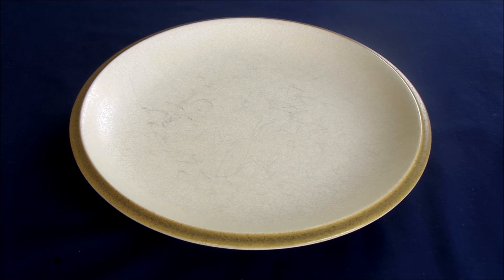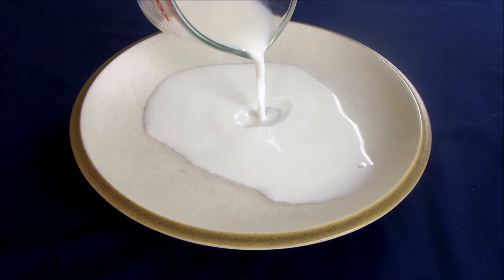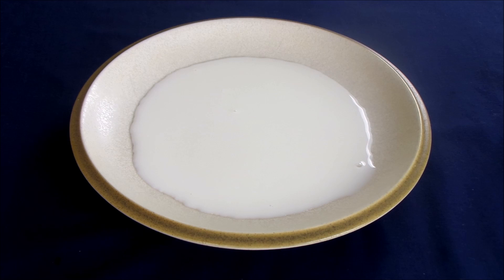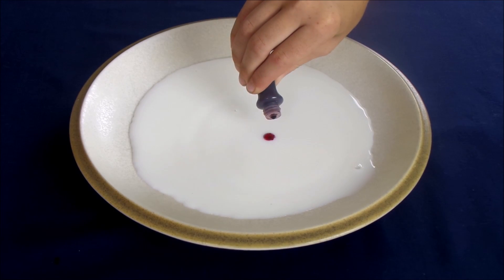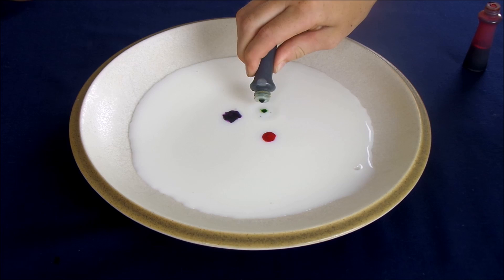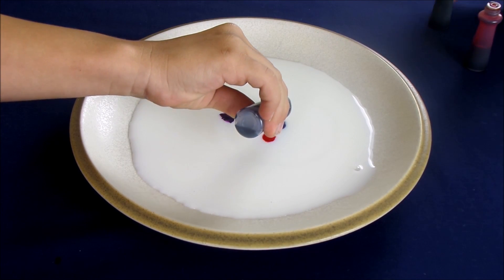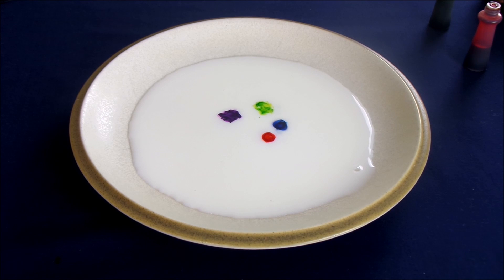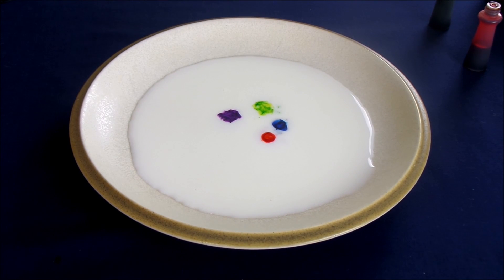Magic Milk Science Experiment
Cool Science Experiments HQ
Magic Color Changing Milk Experiment